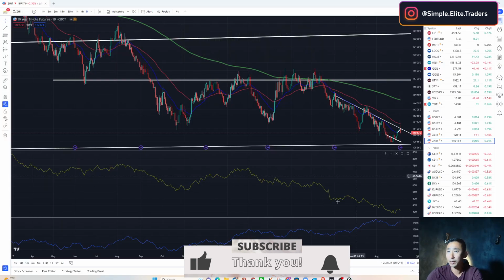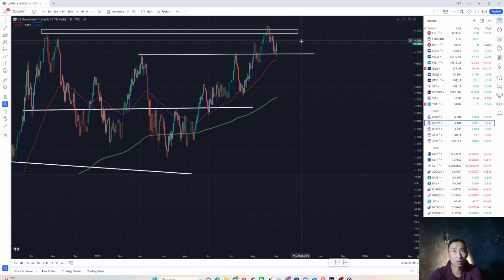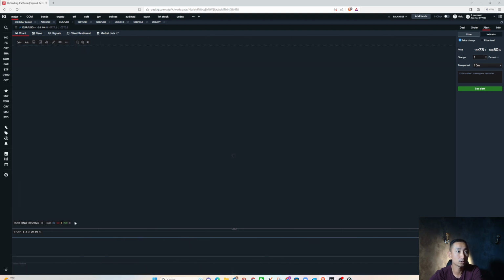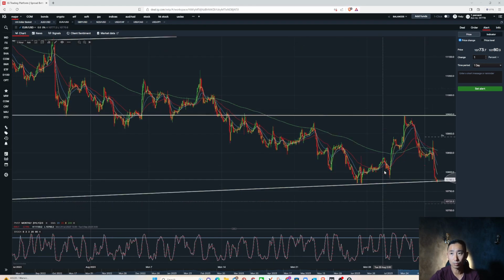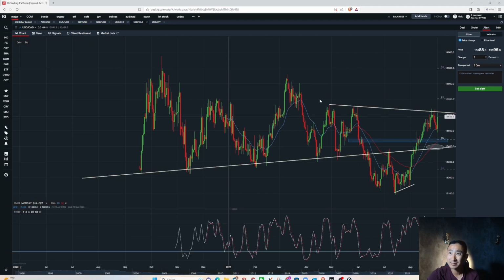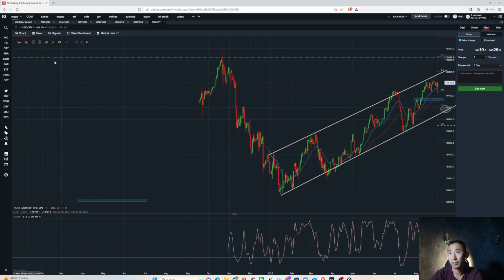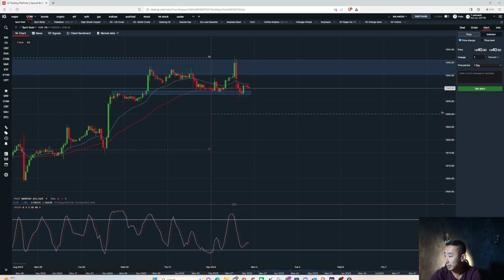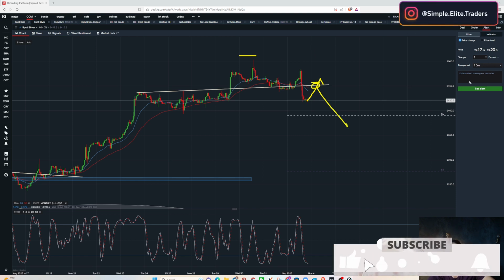最佳外匯交易機會/Best Forex Trading Setup! forex gold 外匯交易 eurusd gbpusd usd 04/09/23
🚨Free to join our Trading community -SALE ENDING SOON

這是外匯市場、外匯市場和黃金市場的絕佳交易設置。 如果您遵循此交易設置，您將能夠快速賺到很多錢！

您是否正在尋找有利可圖的外匯市場或外匯交易設置？ 在本視頻中，我們將向您展示適用於股票市場和外匯市場的最佳交易設置。